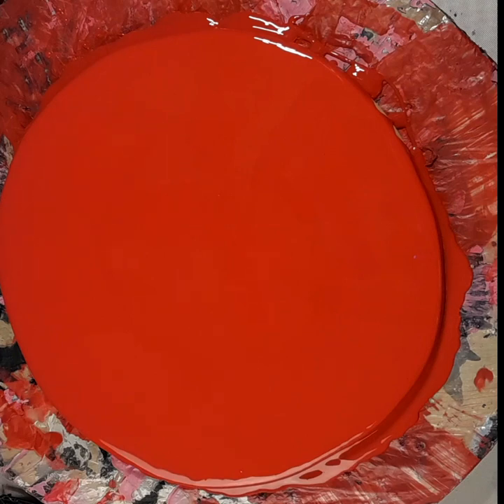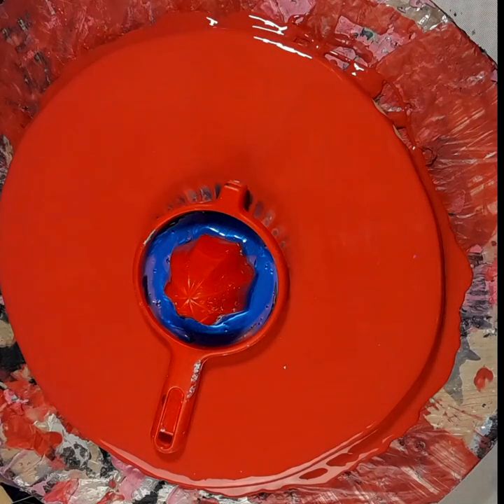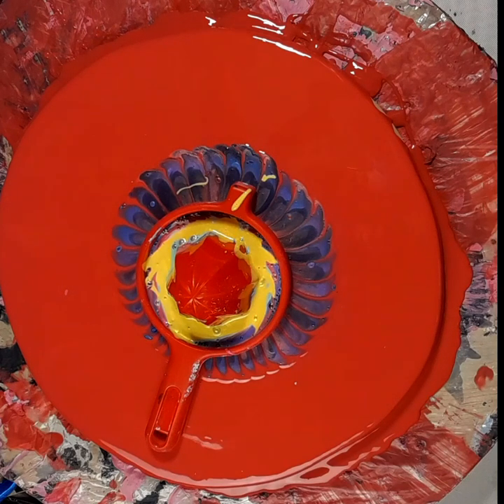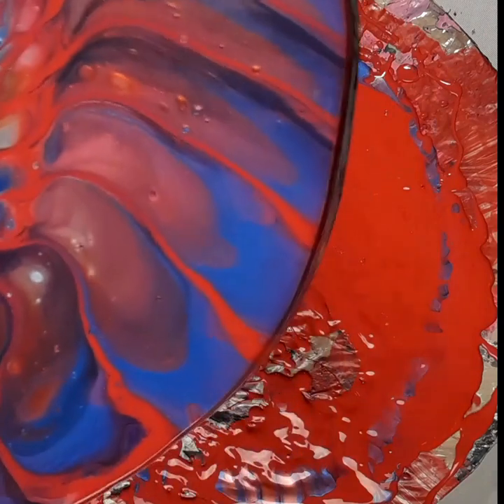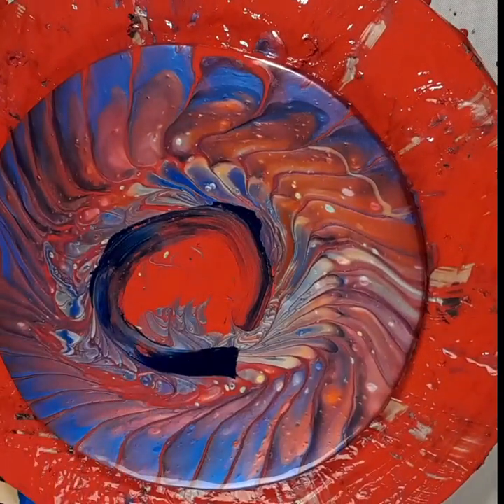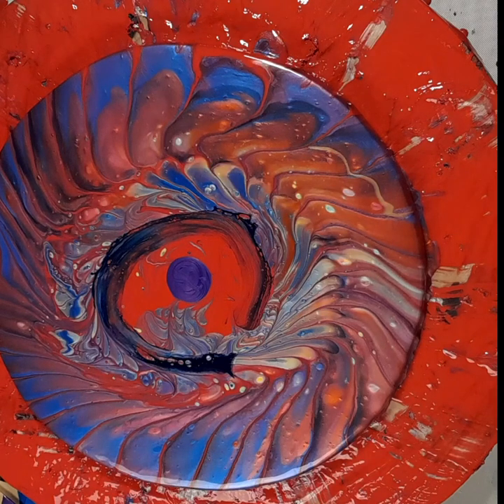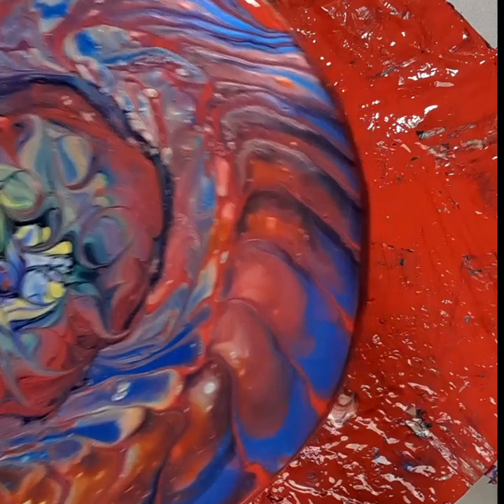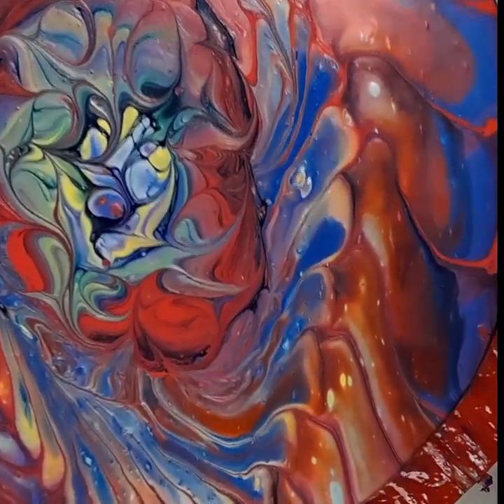#74 How to do a Beautiful Modified Radial Swipe Juicer Pour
In this video I use a Juicer to make a cool design and the do a radial swipe in the middle!

KreationsbyKristey

Since I am still not monetized if you would like to make a donation for supplies so I can keep creating  my art and making these videos it is much appreciated.  🥰

Come Join Our Amazing Facebook Group
The Acrylic Crazy Train

Si Frost.

I am also co admin to an amazing Facebook Group with Darren Nixon ( Sweet Wombat) and Kaylene Symonds (Bubbles)Come join us!! You will love it here!!
Paint Pouring by Venom Fluid Art